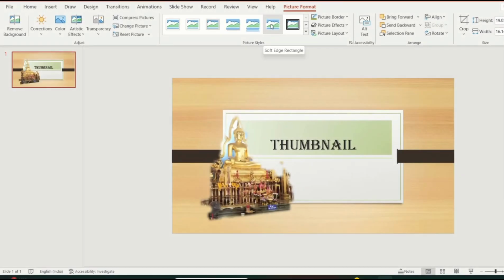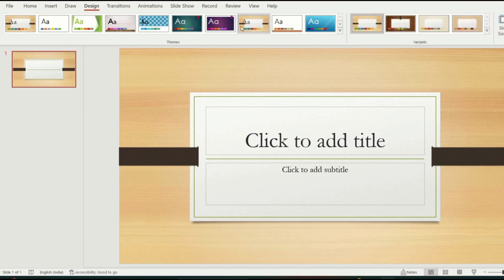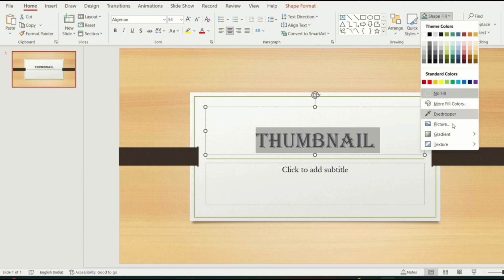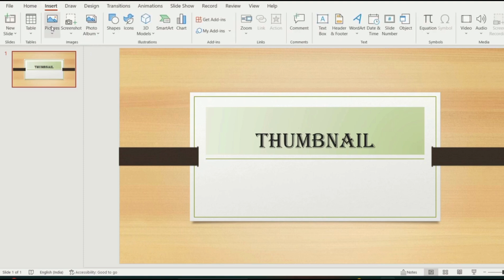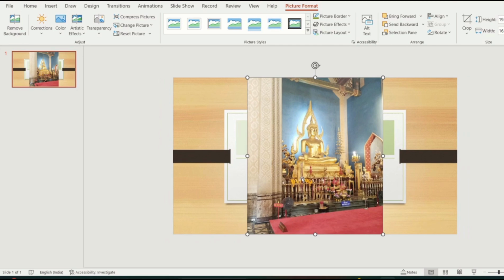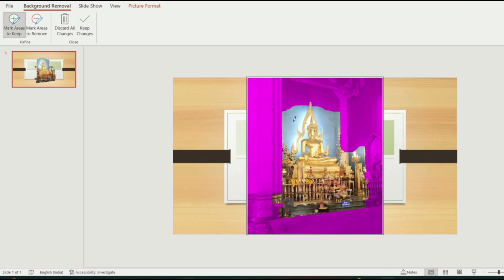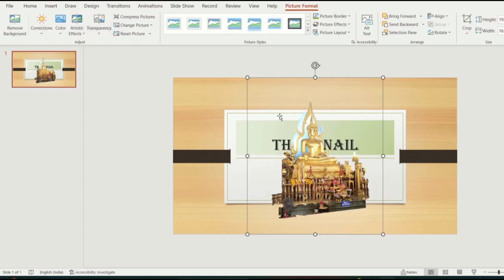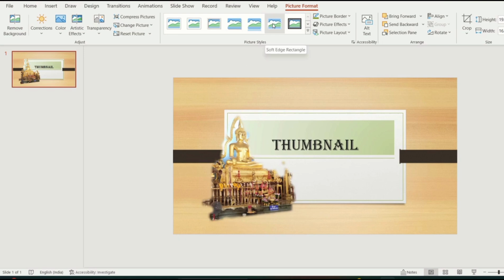how to create a Thumbnail for YouTube using PowerPoint PART II#thumbnail#trendingvideo#powerpoint